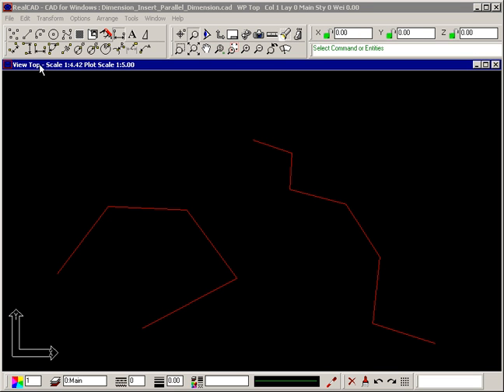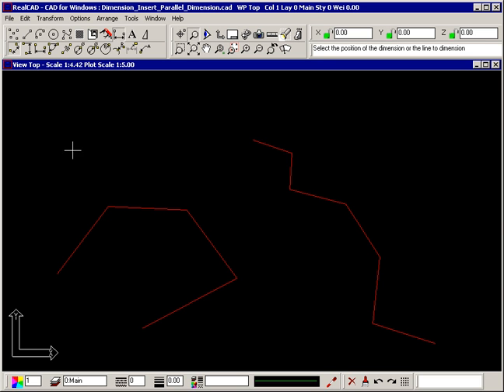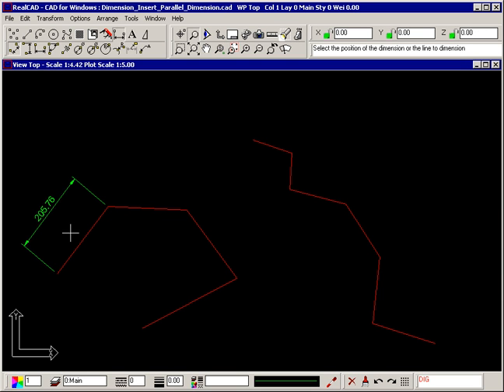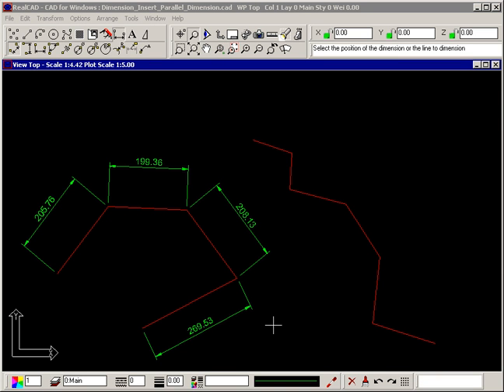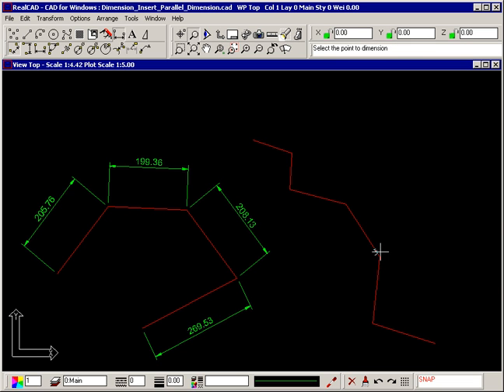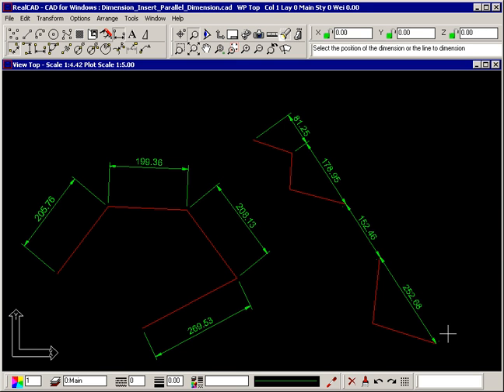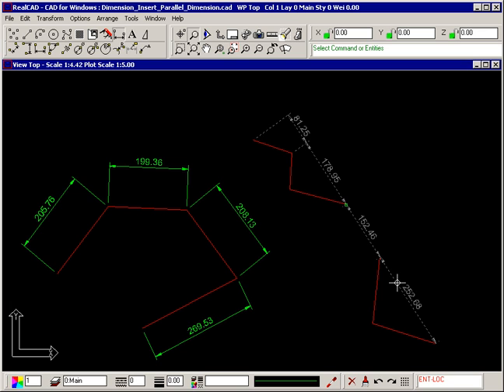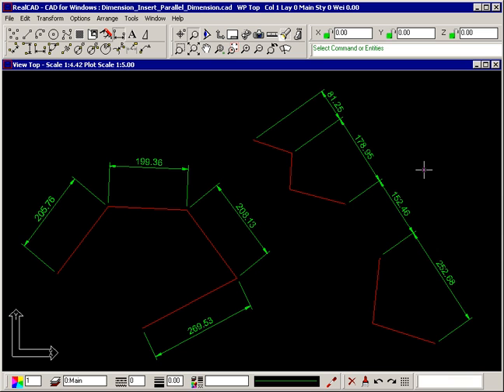How to Insert Parallel Dimension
How to Insert Parallel Dimension in RealCAD.